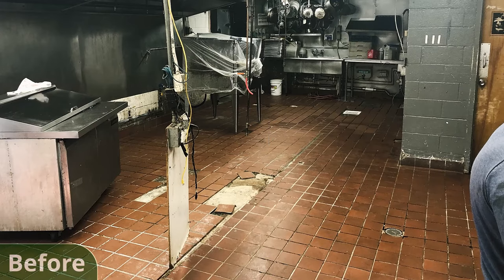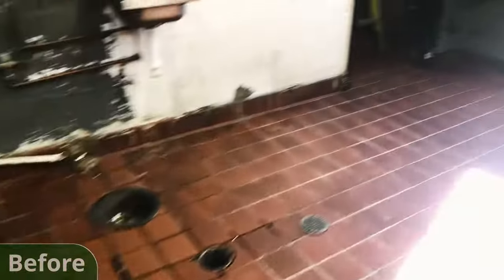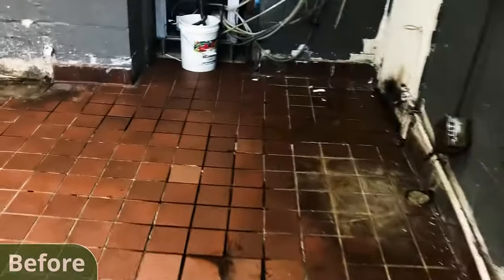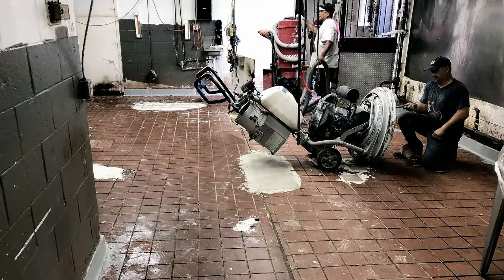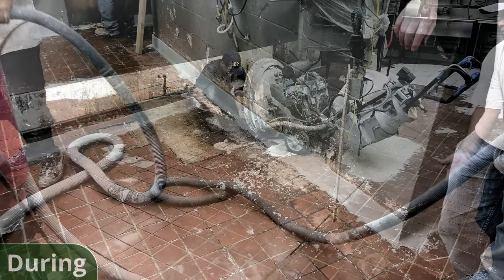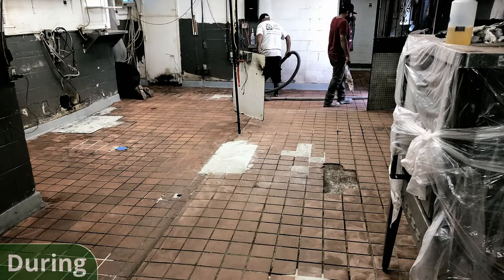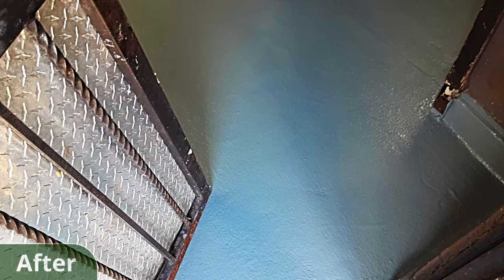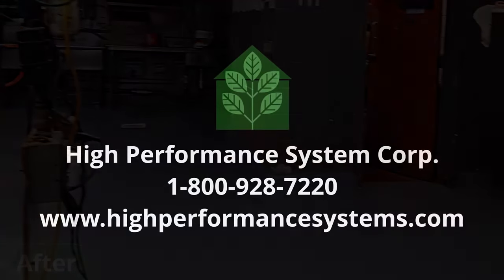Restaurant Transformation with Epoxy Flooring Over Tile - You Won't Believe the Before and After!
Do you own a restaurant and want to give it a modern and sleek look? In this video, we show you how to transform your restaurant with epoxy flooring over tile!

Welcome to this episode of the Home Renovation Show! Today we're here to show you the magic of epoxy flooring and how it can transform the look of your restaurant.
As you can see, the original tile floor was outdated and lacked any character. But with the help of epoxy flooring, we were able to give this restaurant a complete transformation.
Epoxy flooring is not only beautiful, but it's also incredibly durable. It's resistant to scratches, staining, and even fading. This makes it the perfect choice for high-traffic areas like a restaurant.
The process of installing epoxy flooring over tile is relatively straightforward. First, we clean and prepare the surface, then apply the epoxy in several thin coats. This creates a seamless and uniform finish that will last for years to come.
As you can see, the end result is simply stunning. The high-gloss finish catches the light beautifully, making the space feel brighter and more welcoming.

Don't settle for a dull and drab restaurant floor. Transform your space with seamless and durable epoxy flooring.